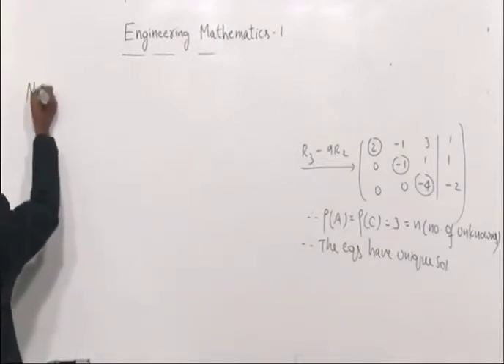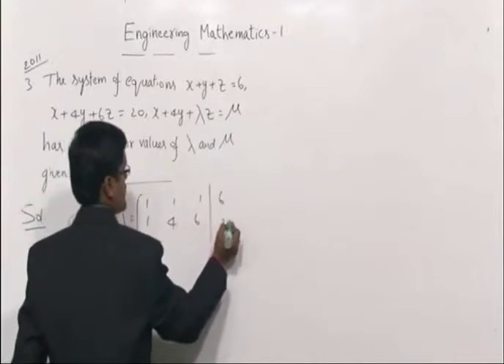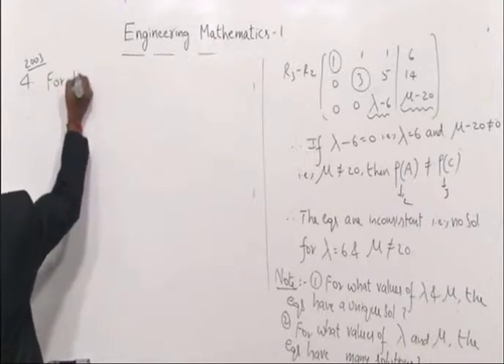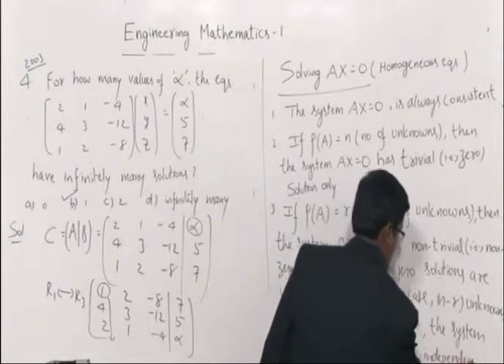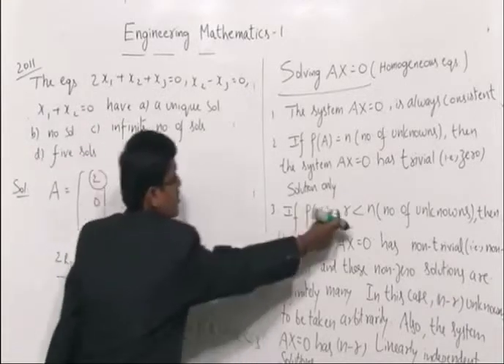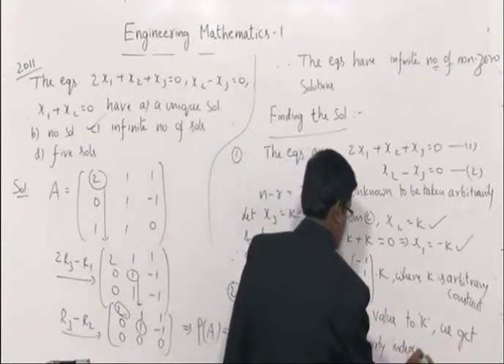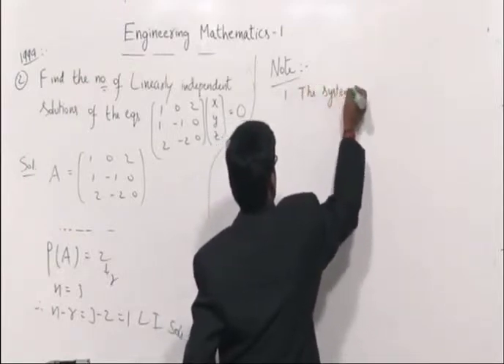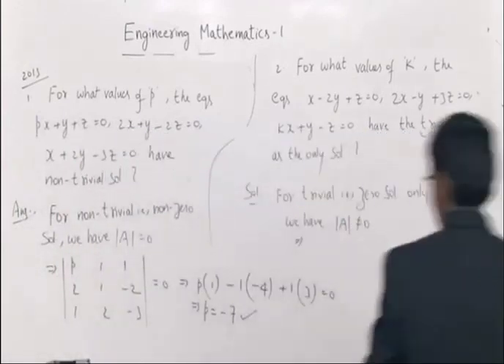UPSC MATH optional/IES/Gate/Engineering Student/Linear Algebra ||Part 6|| CLUB 13